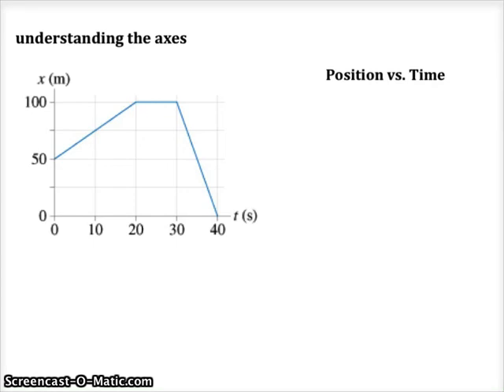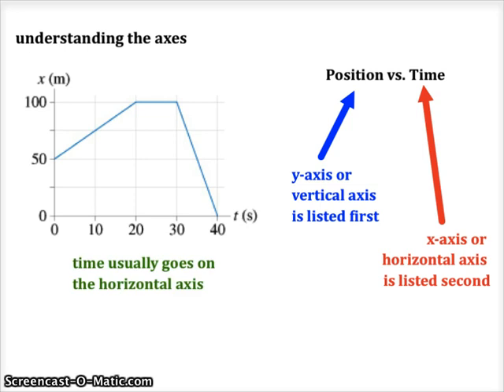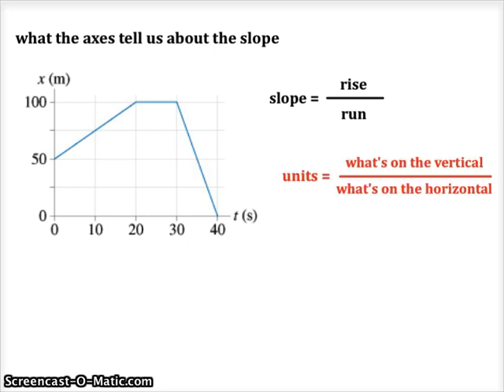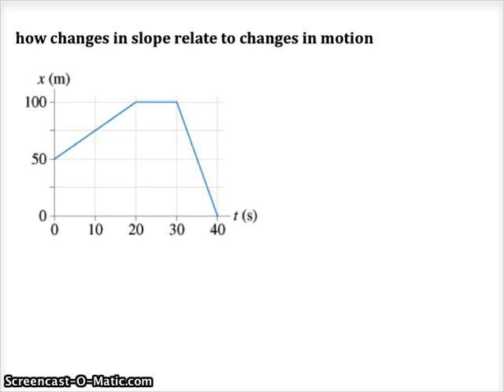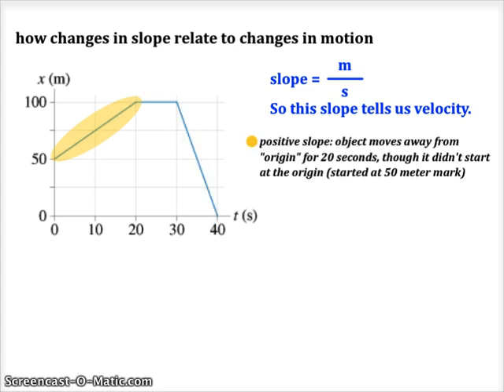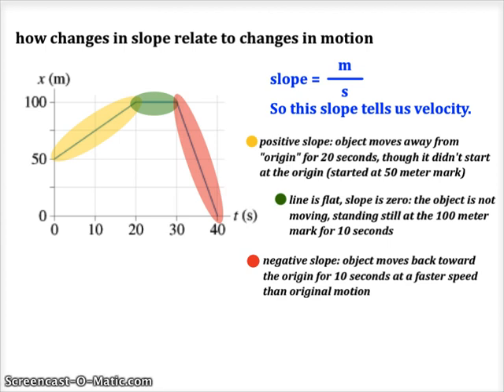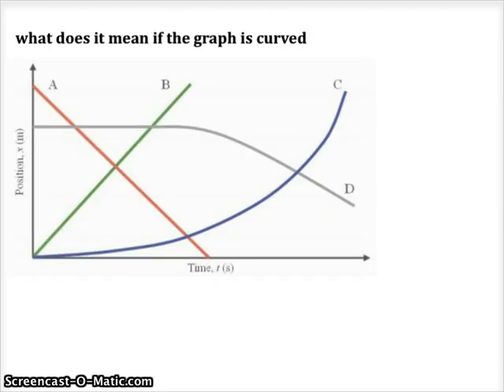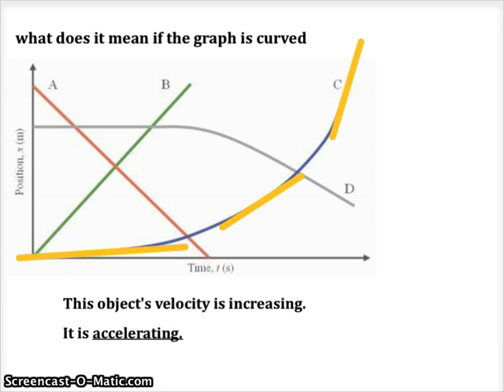2A - Displacement Graphs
This explains (conceptually) the meaning of slope and other features of a displacement-time graph, or a position-time graphs.